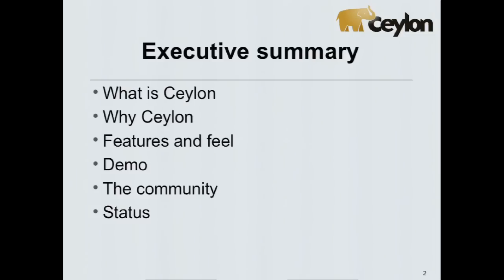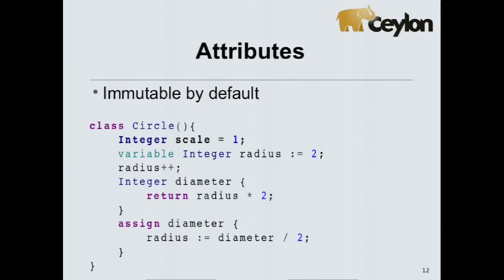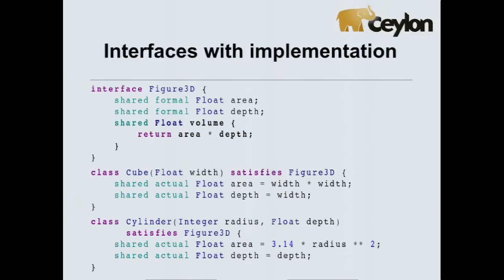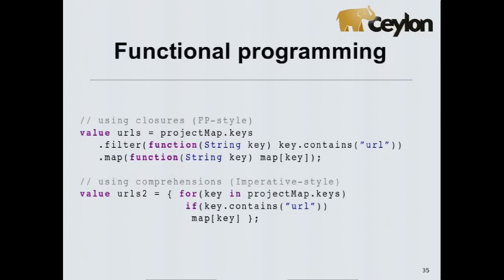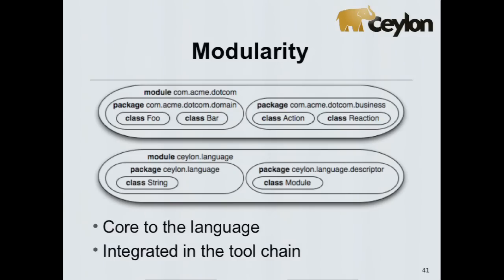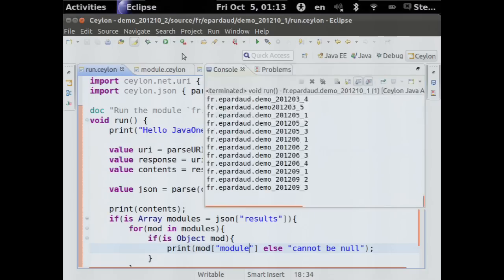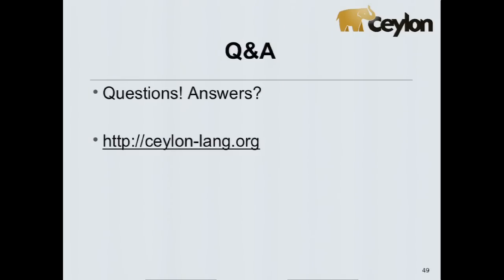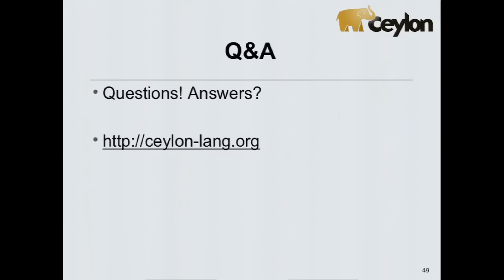Introduction to Ceylon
"Ceylon is a new programming language designed to execute on the JVM. This session's speakers are fans of Java and its ecosystem, but they think the language and class libraries, designed more than 15 years ago, are no longer the best foundation for a range of today's business computing problems, so they have proposed a new language that includes many improvements to Java while sticking to the Java philosophy that people love, which made it so popular.

This session provides an introduction to Ceylon and shows you its main features and the ongoing progress of the compiler, IDE, and tools as well as the community behind it."